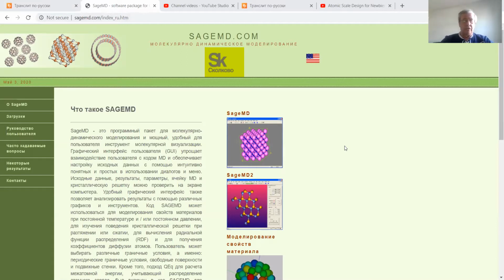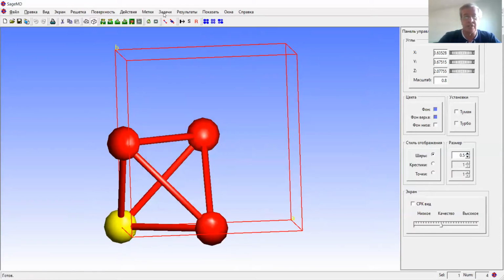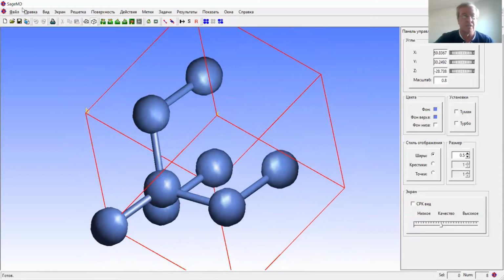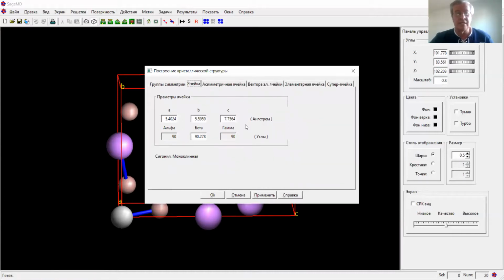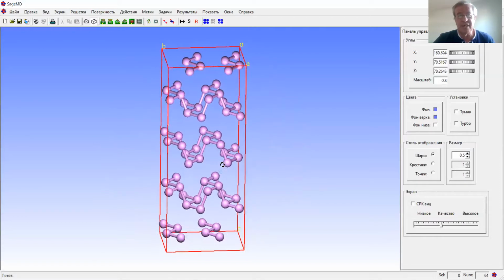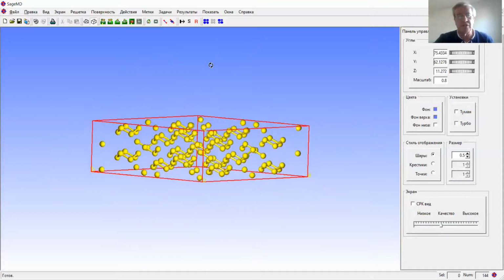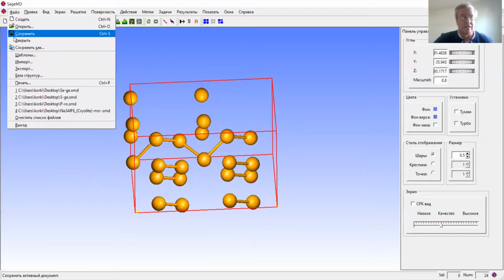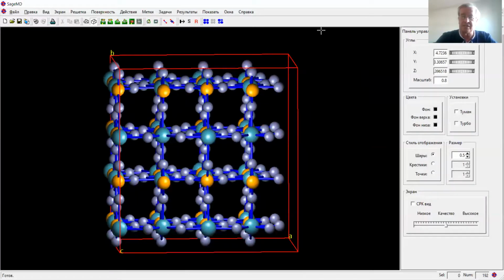Lesson 5: Crystal symmetry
Illustration of crystal symmetry using SageMD program